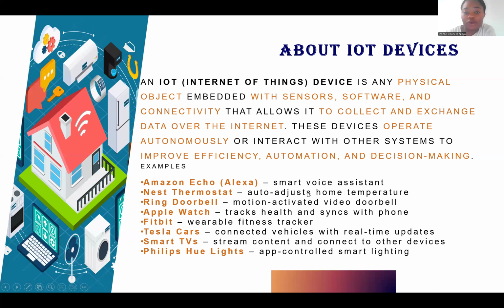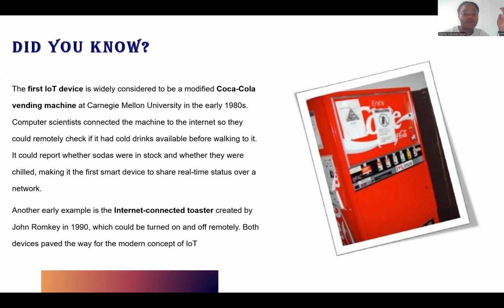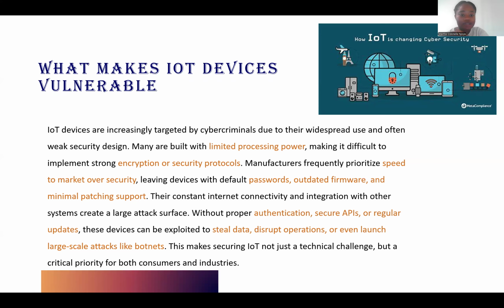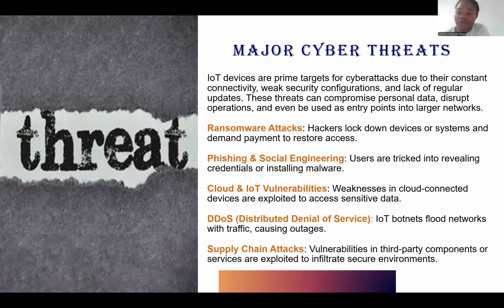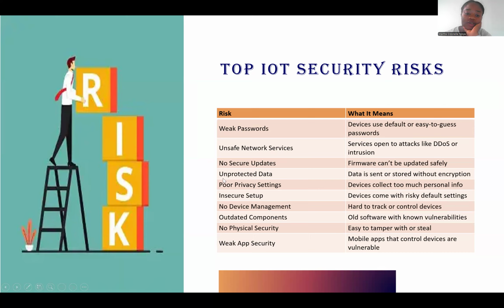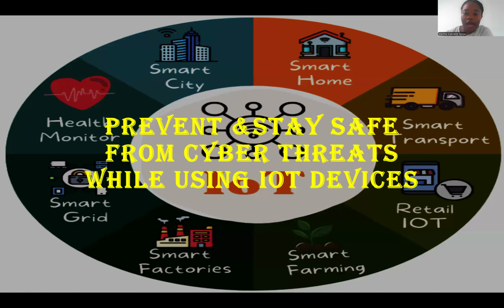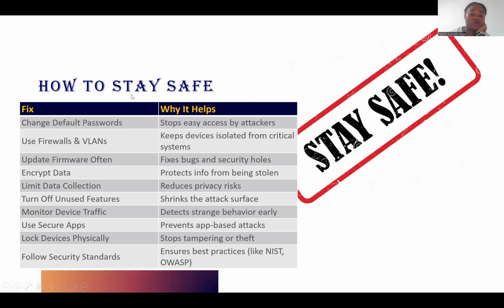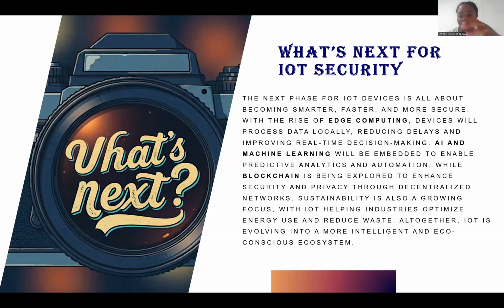CyberThreats in IOT Devices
Computer security:Cyber Threats in IOT devices.